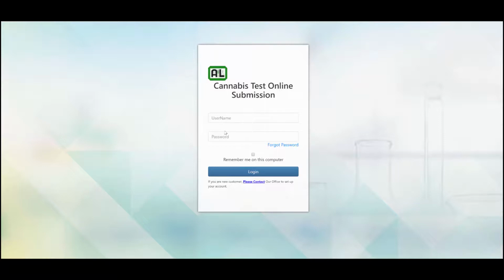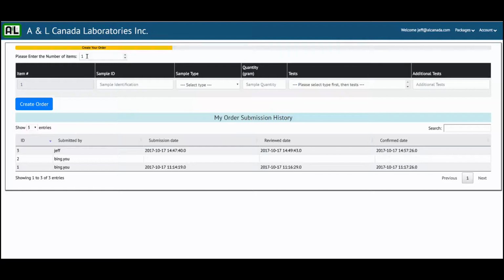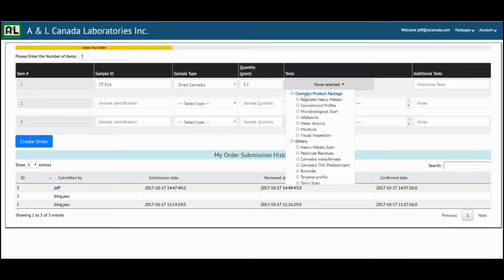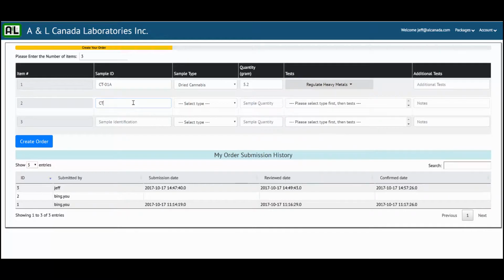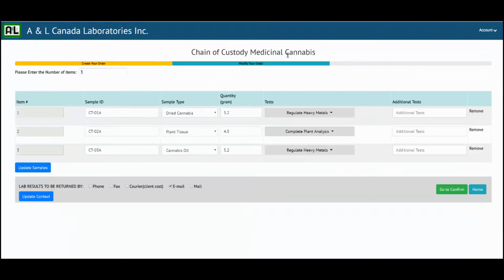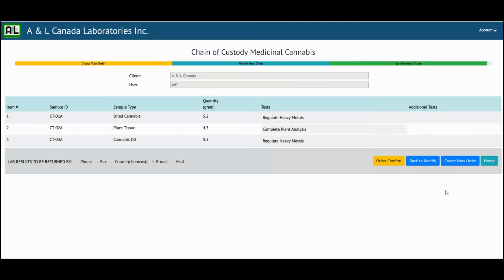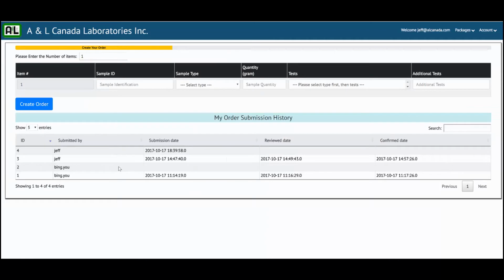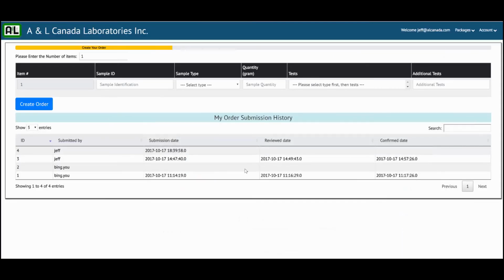A & L Canada Cannabis Online Submission Module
A quick walk through on how to use our new Cannabis Online Submission Module.